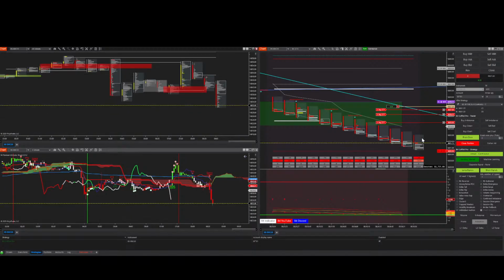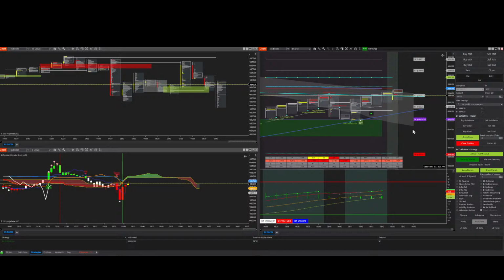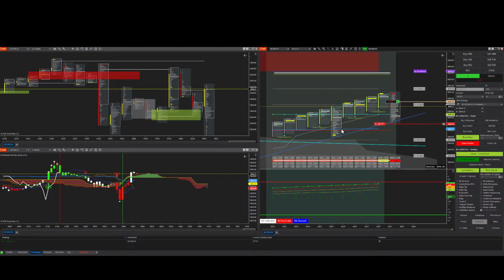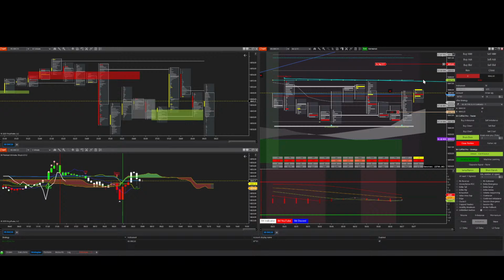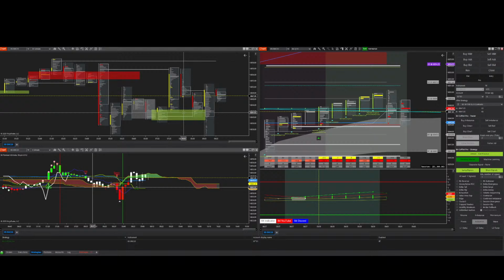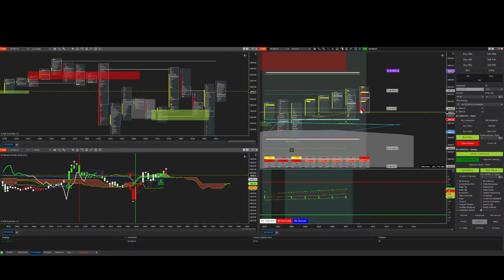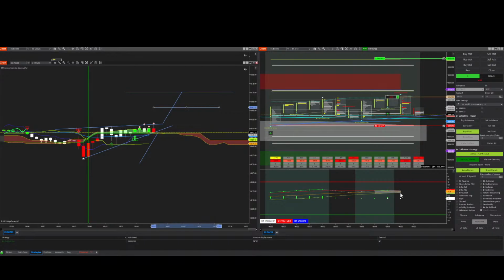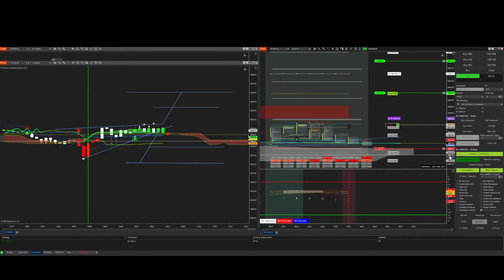B4 CoPilot Pro Forward Test